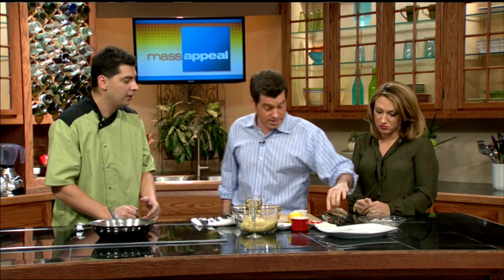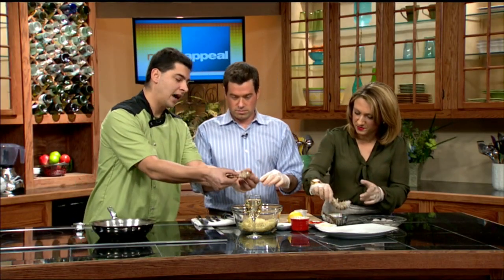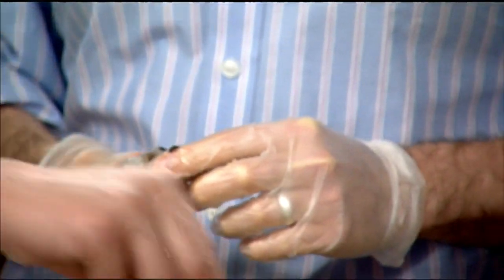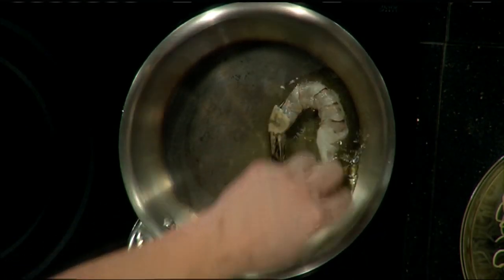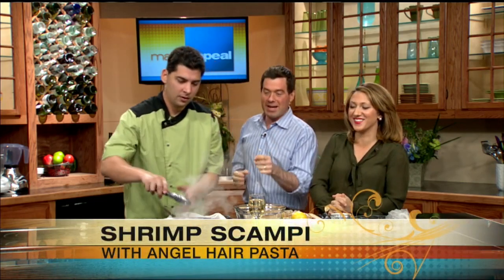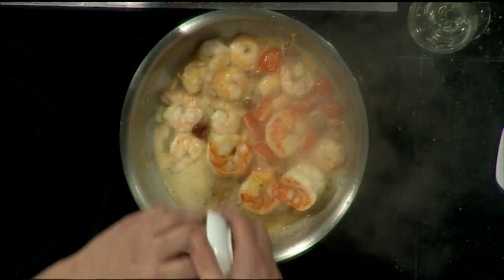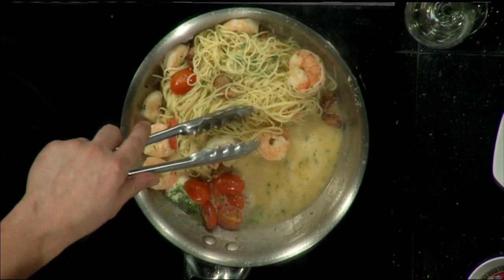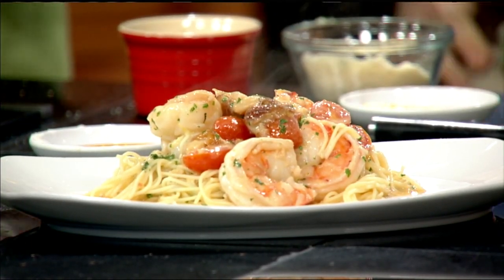Mass Appeal Shrimp scampi with angel hair pasta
Shrimp scampi is not only delicious but it's easy to make and is sure to be a family favorite! Chad Flasinski, from Taylor's Tavern in Greenfield, showed us how to make it.